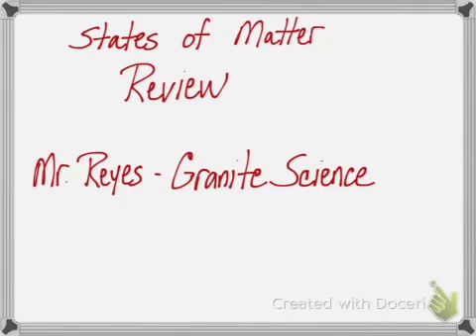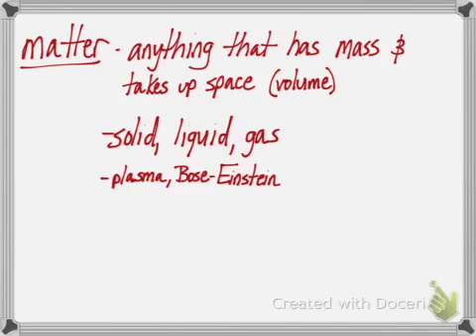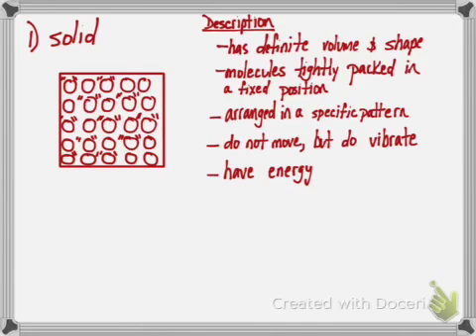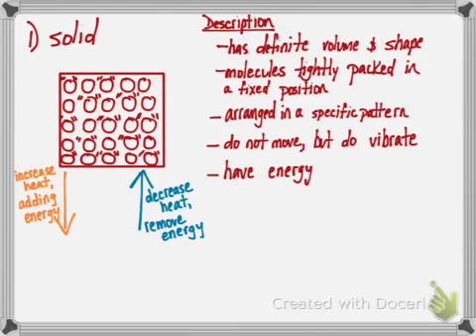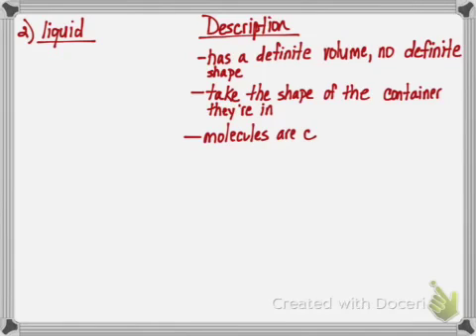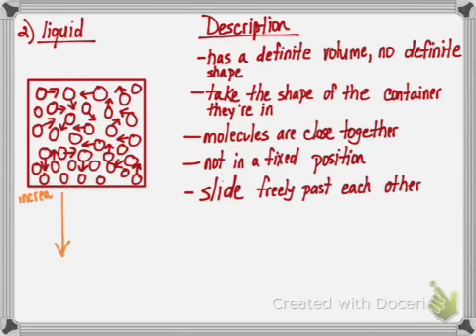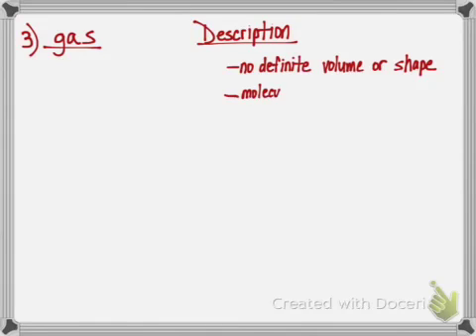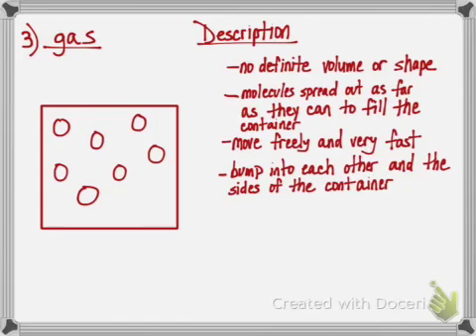States of Matter Review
Reviewing the States of Matter for Mr. Reyes' 7th Grade Science classes